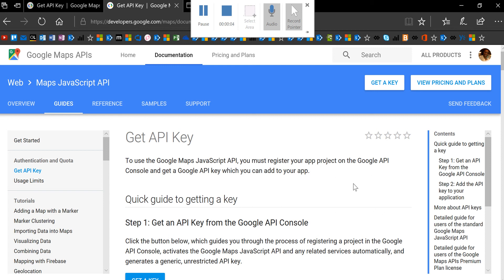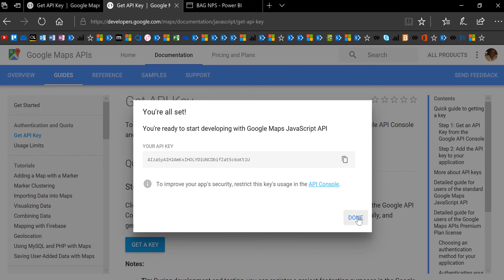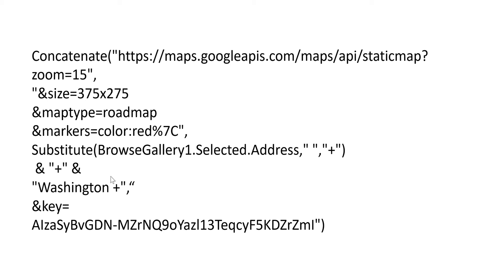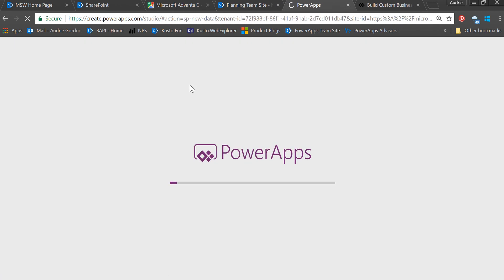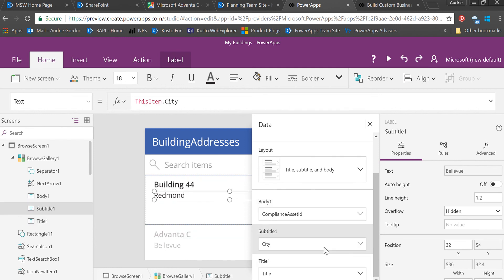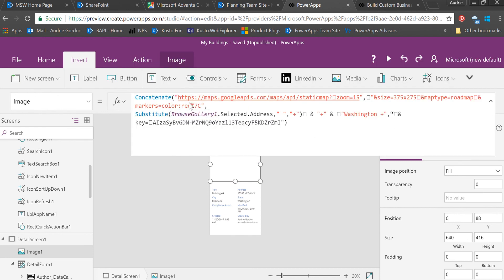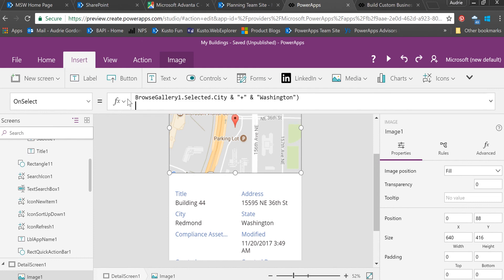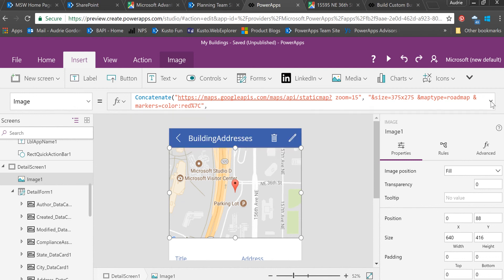Deep Dive | Friday Functions Series: Build Maps in the Image Control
Audrie Gordon, Senior Program Manager on the PowerApps team shows how easy it is to create a map in your app using a few functions and your Google API key.